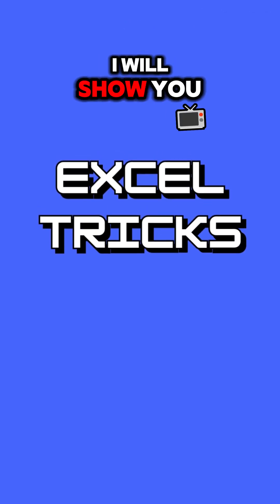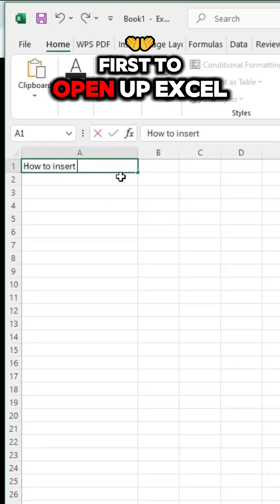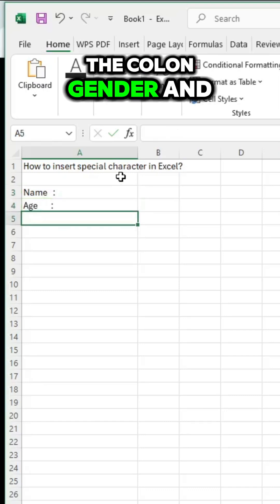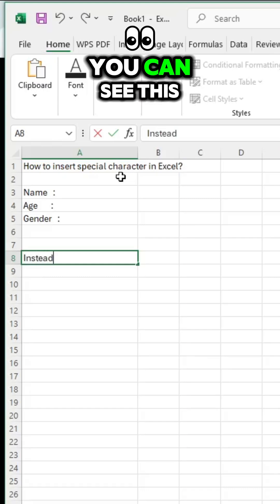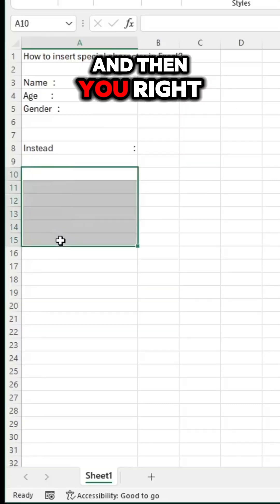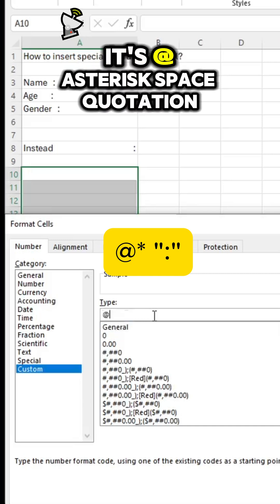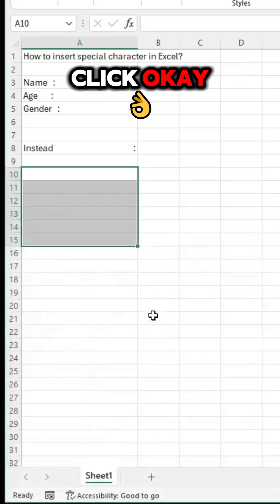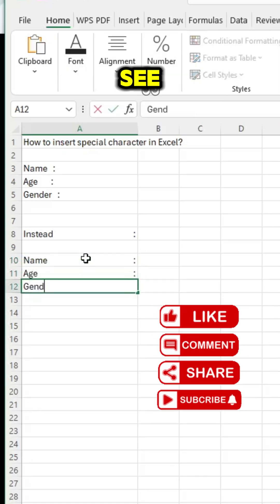✅ Excel Trick: Auto-Insert Special Characters in a Cell! (No Manual Typing!)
🚀 Stop manually typing special characters in Excel! Learn this quick trick to automatically insert symbols like ✅, ✨, or ₹ in your spreadsheet with ease. Perfect for saving time and boosting efficiency!

💬 Got a favorite Excel trick? Share it in the comments!